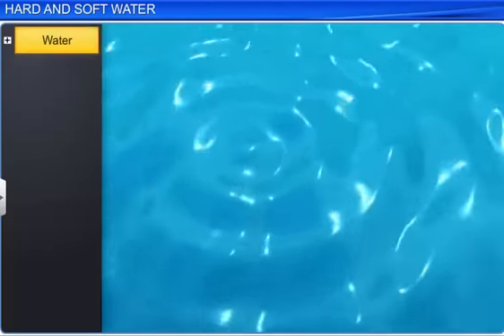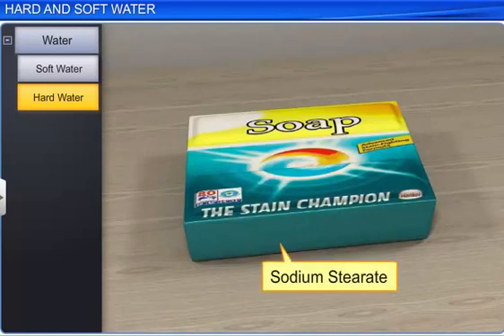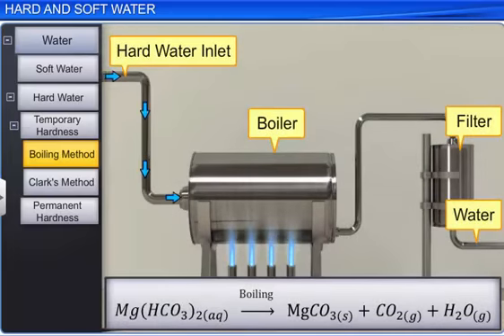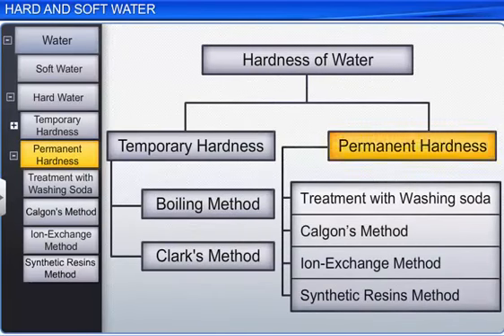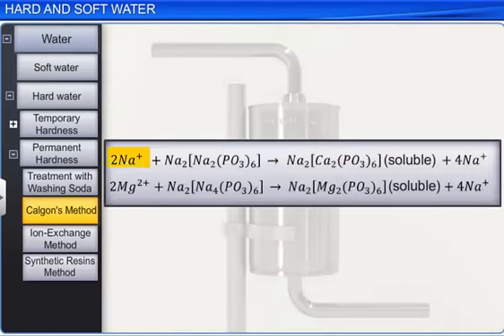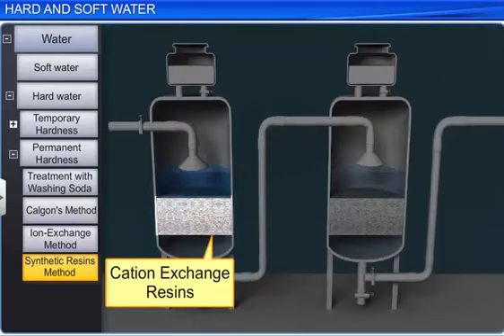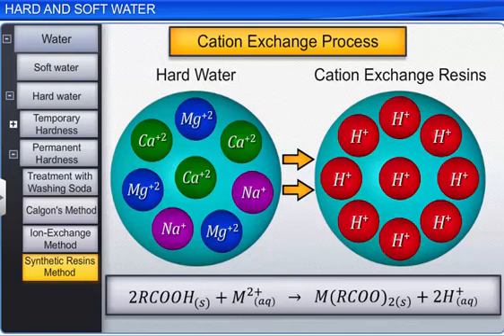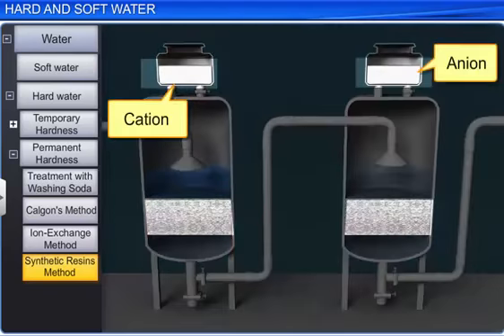CBSE 11 Chemistry | Hard and Soft Water